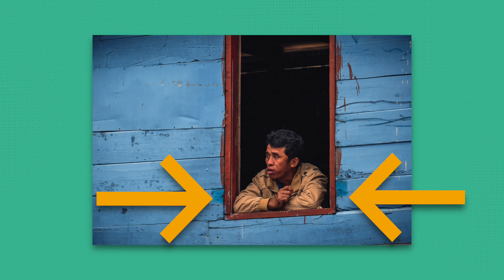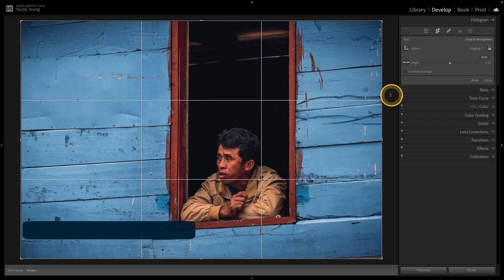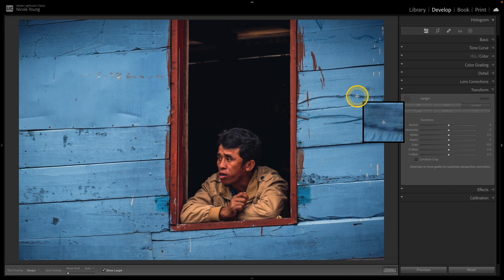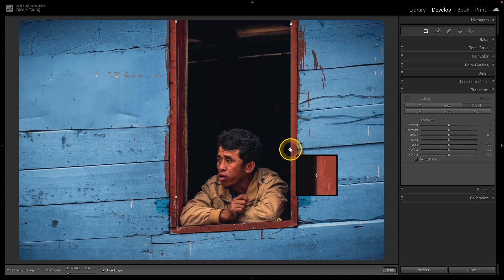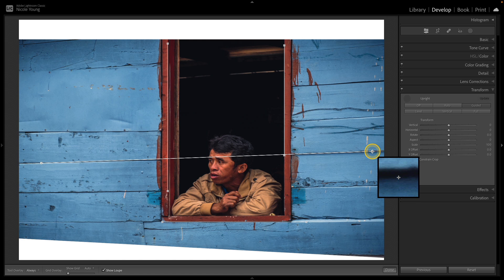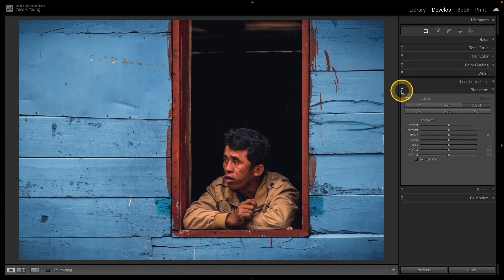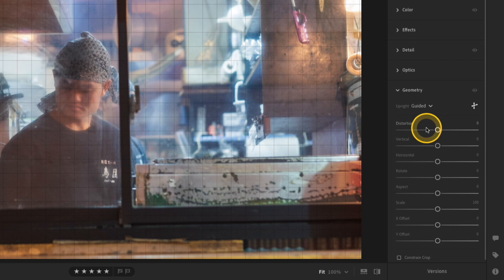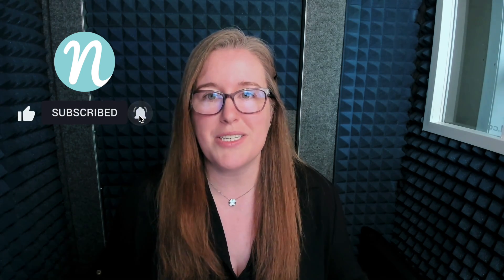Fix a slanted image with Lightroom's GUIDED UPRIGHT tool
Learn how to fix a slanted image using Lightroom and Lightroom Classic's Guided Upright tool. This tool works on all images with distinct vertical and horizontal lines to make them level and remove the perspective distortion.

📖 CHAPTERS:
00:00 Introduction
00:20 Crop tool demonstration
00:54 Access the Guided Upright tool
01:15 Draw the vertical and horizontal lines
03:10 Remove distortion created by the effect
03:36 Lightroom CC (mobile) demonstration

CREDITS:
➡︎ Images and video tutorial by Nicole S. Young